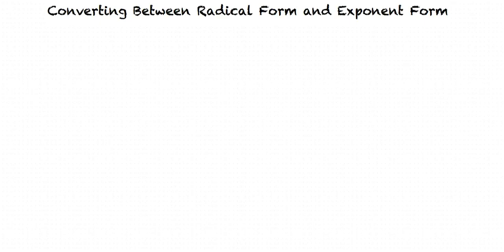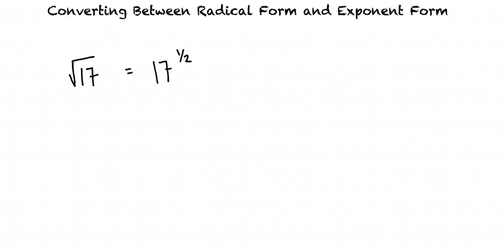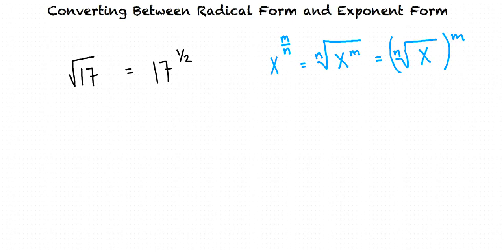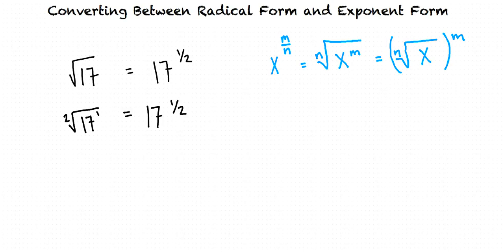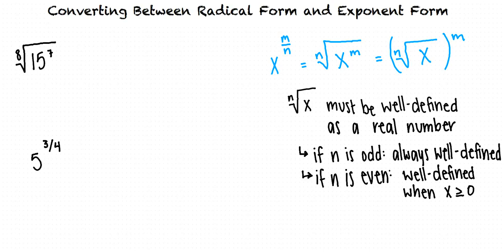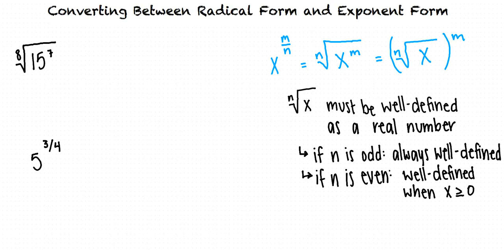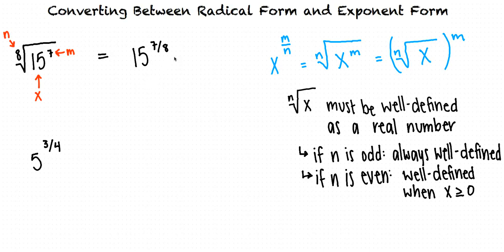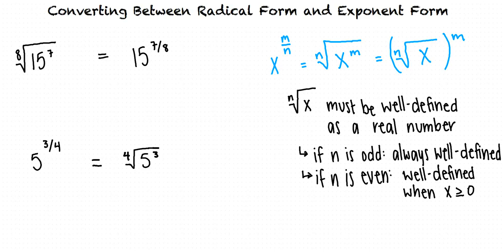Topic: Converting Between Radical Form and Exponent Form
This is a topic level video of Converting Between Radical Form and Exponent Form for the ASU College Algebra and Problem Solving Course.

Join us!